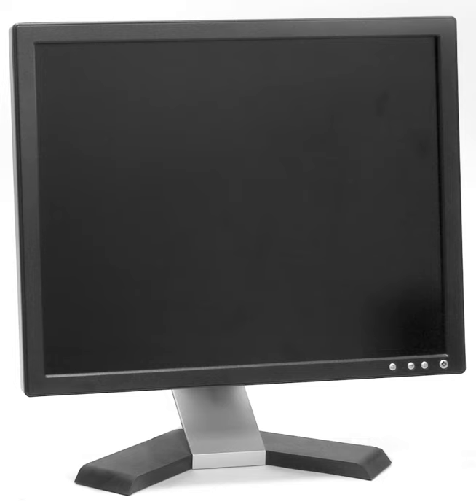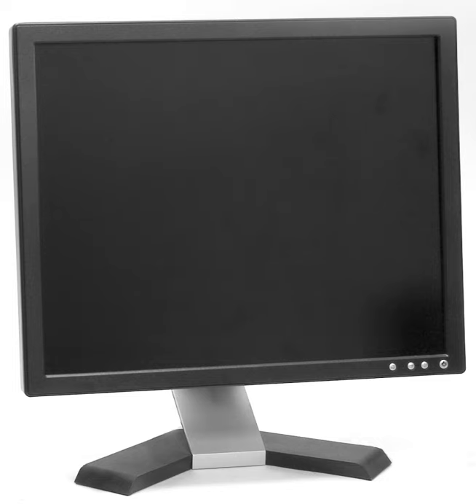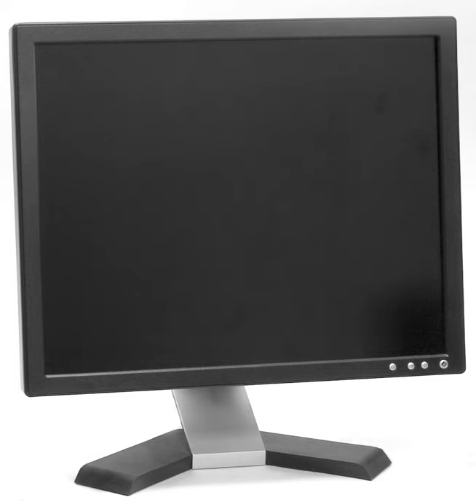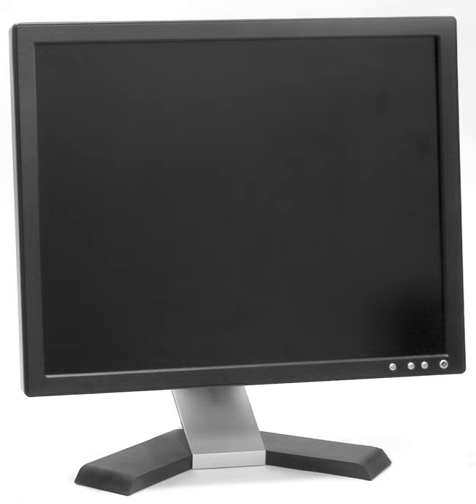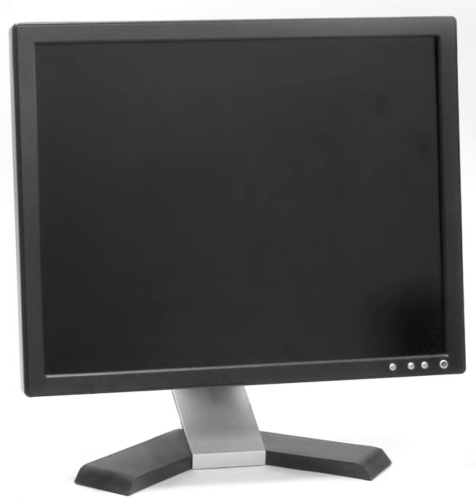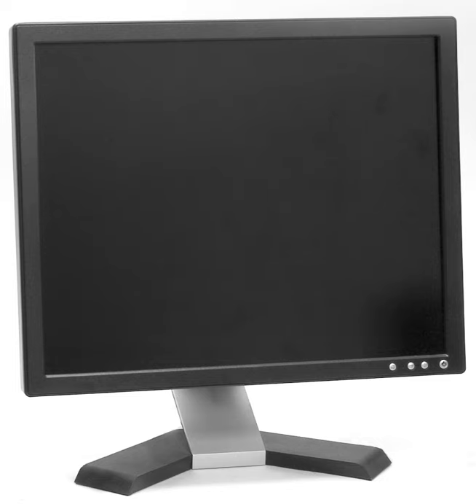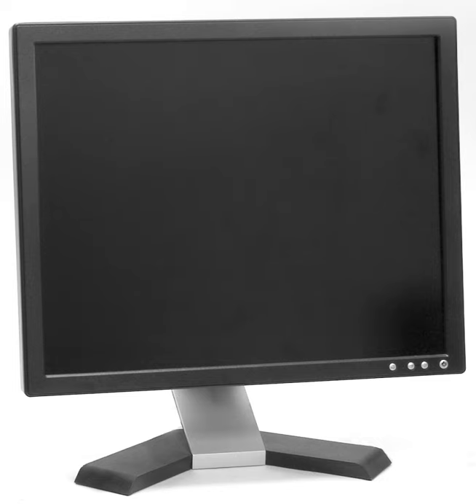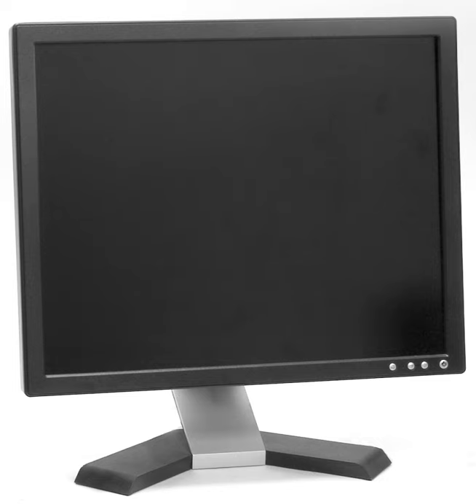Computer monitor | Wikipedia audio article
00:01:40 1 History
00:02:57 2 Technologies
00:03:20 2.1 Cathode ray tube
00:06:22 2.2 Liquid crystal display
00:09:55 2.3 Organic light-emitting diode
00:10:22 3 Measurements of performance
00:13:14 3.1 Size
00:15:52 3.2 Aspect ratio
00:17:43 3.3 Resolution
00:19:09 3.4 Gamut
00:20:39 4 Additional features
00:20:49 4.1 Power saving
00:21:34 4.2 Integrated accessories
00:22:12 4.3 Glossy screen
00:22:45 4.4 Curved designs
00:23:40 4.5 Directional screen
00:23:56 4.6 3D
00:24:20 4.7 Touch screen
00:24:46 4.8 Tablet screens
00:25:24 4.9 Ultrawide screens
00:25:42 5 Mounting
00:26:00 5.1 Desktop
00:26:49 5.2 VESA mount
00:27:34 5.3 Rack mount
00:29:20 5.4 Panel mount
00:30:16 5.5 Open frame
00:31:18 6 Security vulnerabilities
00:32:12 7 See also

- Socrates

SUMMARY
A computer monitor is an output device that displays information in pictorial form. A monitor usually comprises the display device, circuitry, casing, and power supply. The display device in modern monitors is typically a thin film transistor liquid crystal display (TFT-LCD) with LED backlighting having replaced cold-cathode fluorescent lamp (CCFL) backlighting. Older monitors used a cathode ray tube (CRT). Monitors are connected to the computer via VGA, Digital Visual Interface (DVI), HDMI, DisplayPort, Thunderbolt, low-voltage differential signaling (LVDS) or other proprietary connectors and signals.
Originally, computer monitors were used for data processing while television receivers were used for entertainment. From the 1980s onwards, computers (and their monitors) have been used for both data processing and entertainment, while televisions have implemented some computer functionality. The common aspect ratio of televisions, and computer monitors, has changed from 4:3 to 16:10, to 16:9.
Modern computer monitors are easily interchangeable with conventional television sets. However, as computer monitors do not necessarily include components such as a television tuner and speakers, it may not be possible to use a computer monitor as a television without external components.